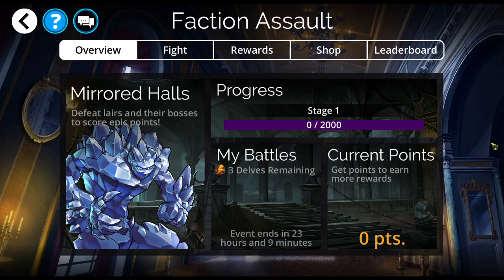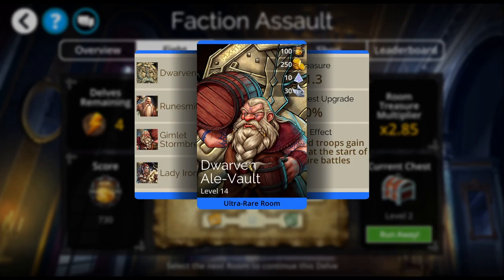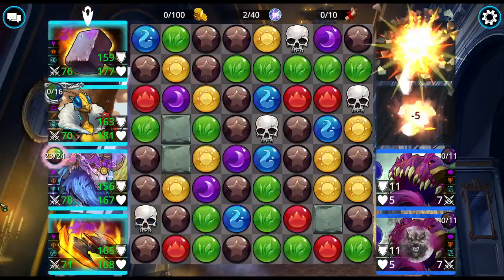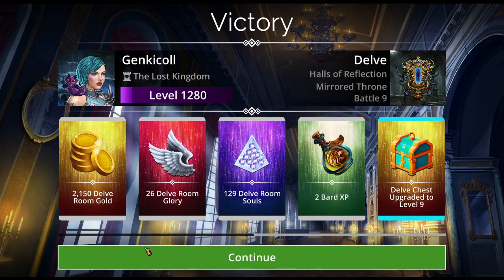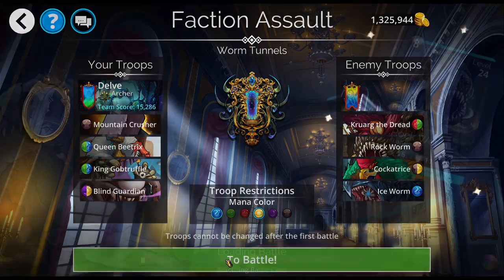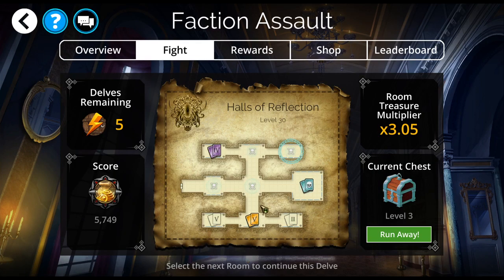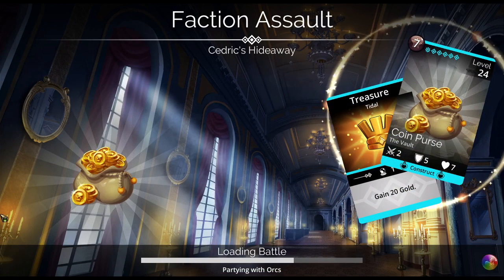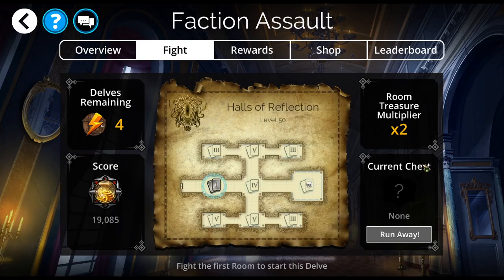Gems of War - Mirrored Halls Faction Assault Quick-delving Teams Part 1 (Mirror Orb)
and team codes are listed below!  The Mirror Orb is the faction weapon, and can be purchased in the FA shop, or crafted in the forge (today only).

Beetrix, Pan and King Silenus [1056,6863,6976,6384,3059,3,2,2,2,3,0,0,14013]

Beetrix, Gobtruffle and Blind Guardian: [1056,6863,6759,6878,3058,3,1,1,1,1,3,3,14004]

Beetrix, Arachnaean Weaver and Gimlet: [1252,6863,6555,6590,3002,1,3,1,1,2,3,2,14009] (I recommend replacing Gimlet with Lamashtu -- Much more efficient!)